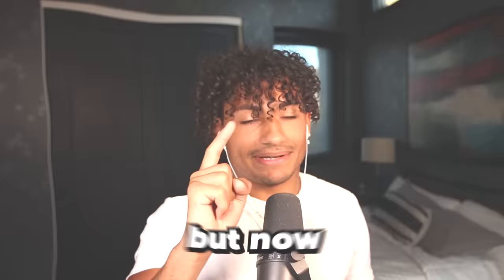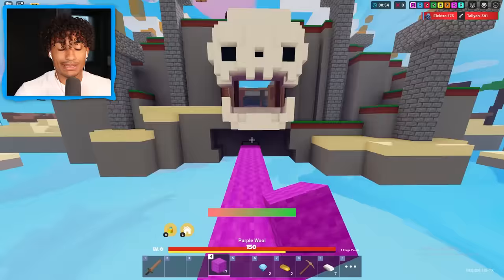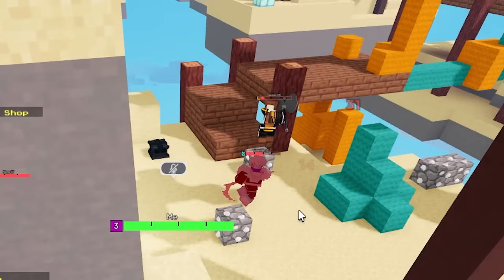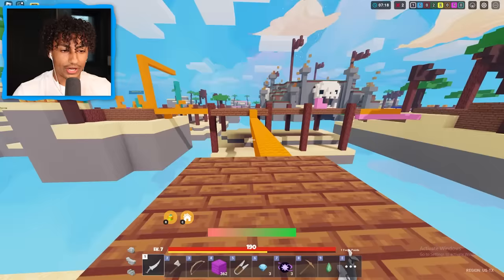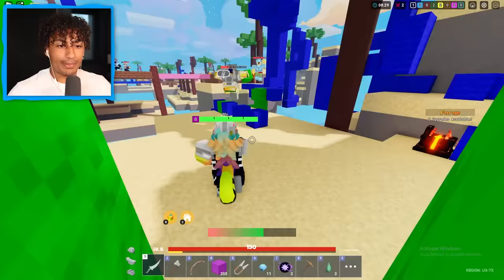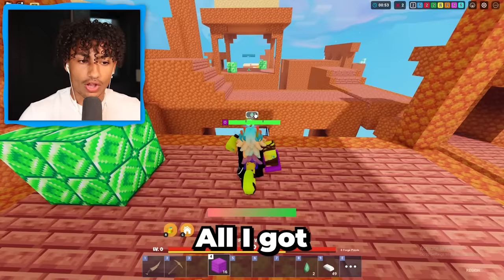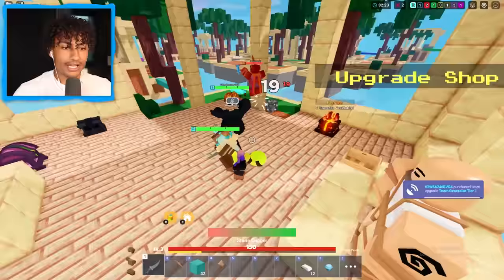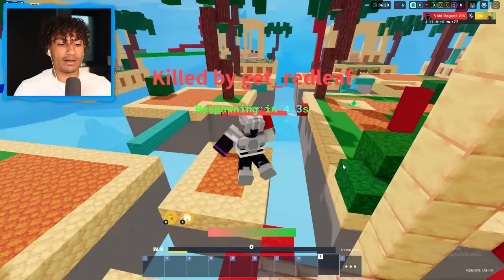BEDWARS DID SOMETHING AMAZING!!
Today I go over the new kit and its INSANE. Make sure you watch the whole video to find out what happens.

--Socials--